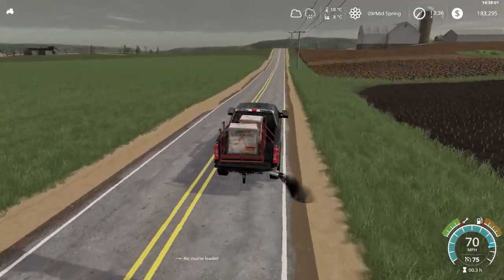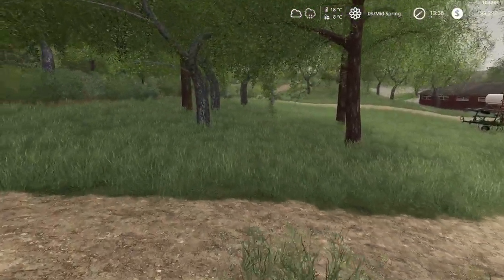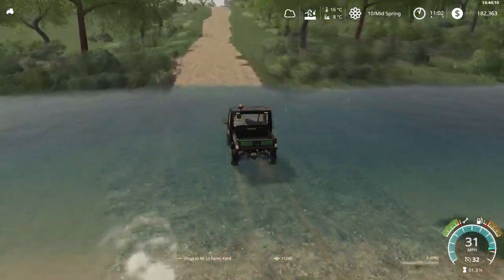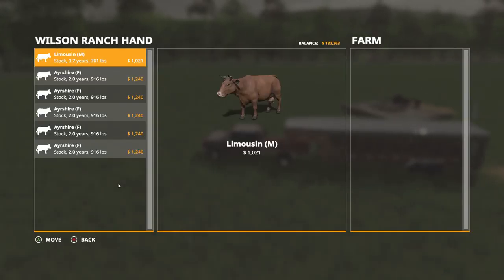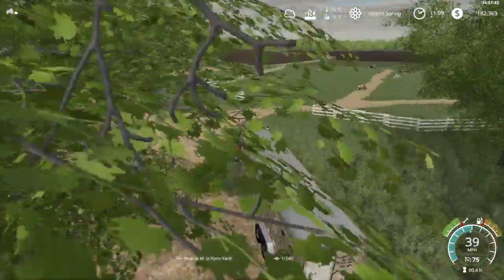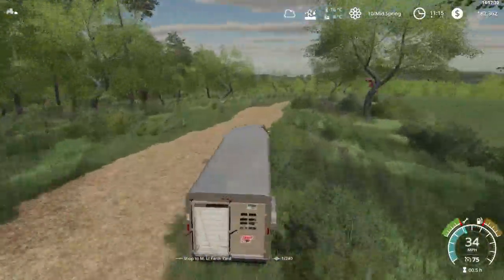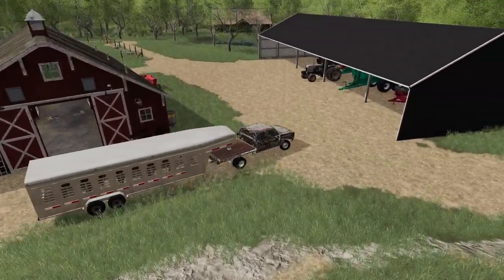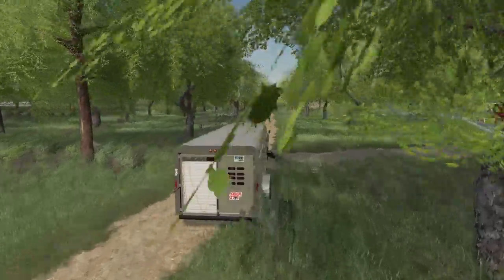HAULING THE CATTLE TO PASTURE | FARMING SIMULATOR 19 | PERFECT JOB FOR A RAINY DAY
What do you do on farming sim when its raining?  Use the time to take the cattle to pasture.  Let's get our cow calve pairs to the pasture before they eat all our reserves.
Living on rich beautiful God's Country of Autumn Oaks.  Farming this beautiful land is not only a dream it’s the way of life.  It’s hard work every day just raising the animals and growing the crops.  This series is to honor all the hard-working old school farmers around the world.  We start out with 80s to early 90s equipment and slowly modernize the farm.  Come join us on this let's play series.  Help the channel grow! Sit back, relax and enjoy!
Some of the Mods can be found here:  Search for Steveo’s FS19 Mods in google drives
Multiple Mods location: